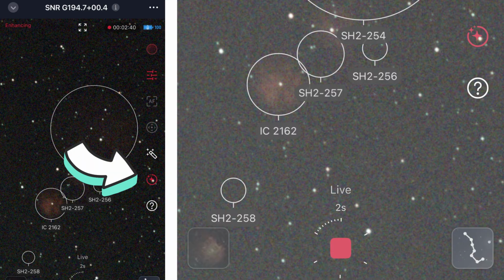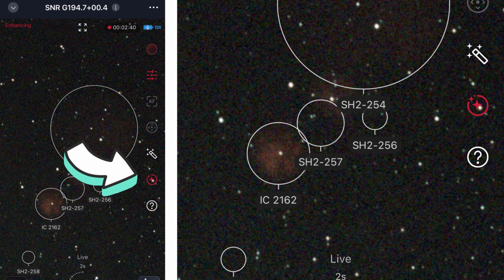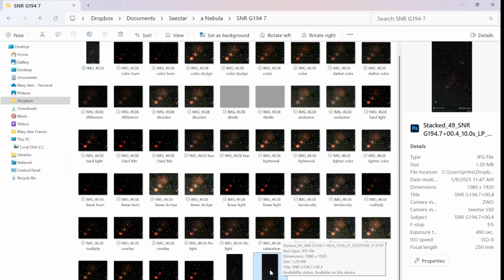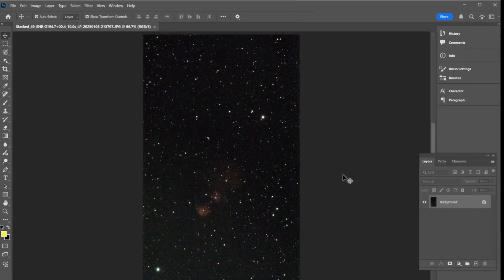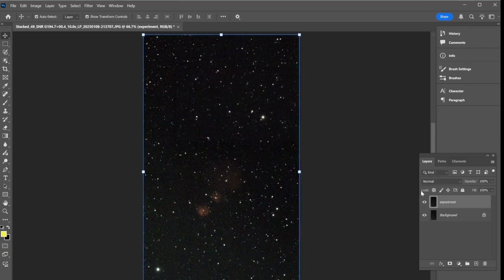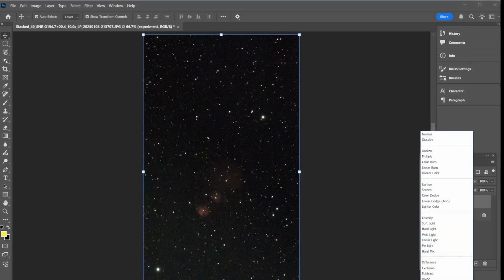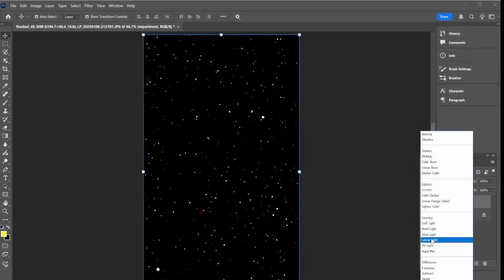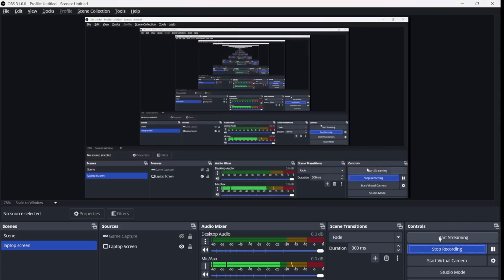Seestar S50 Post Processing Files Super Nova Remnants (SNR) One Click Photoshop Tools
This video shows you some of the one-click tool options in Photoshop to begin your post processing of images.  These tools can create a final image or as a stepping stone to further enhancing to achieve the image you want. A brief tutorial on how to access the one-click tools and how they work.

A supernova remnant (SNR) is the structure left behind after a star explodes in a supernova:
A supernova is a dramatic explosion where a star ejects most of its mass. The resulting SNR is a diffuse, expanding nebula that's made up of the ejected material and interstellar material swept up by the shock wave.